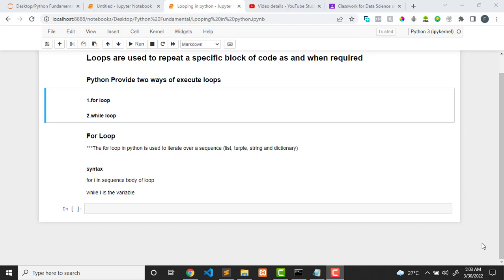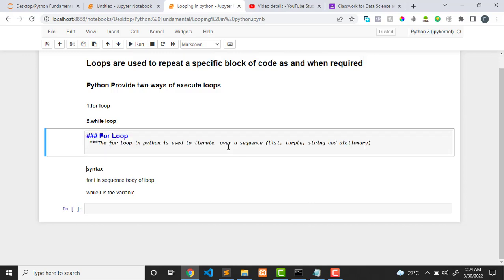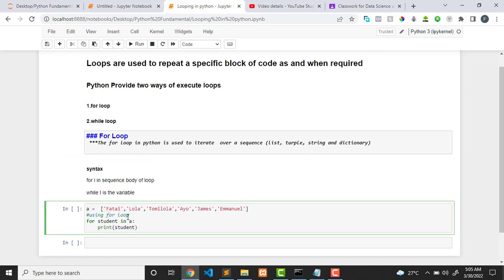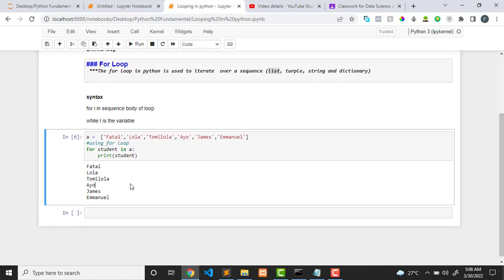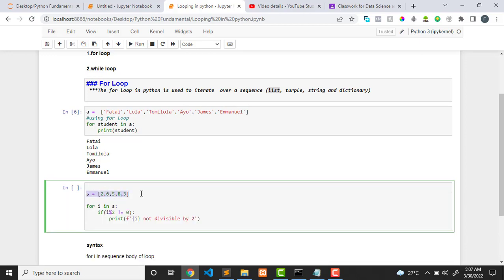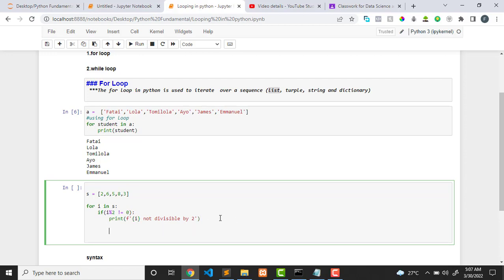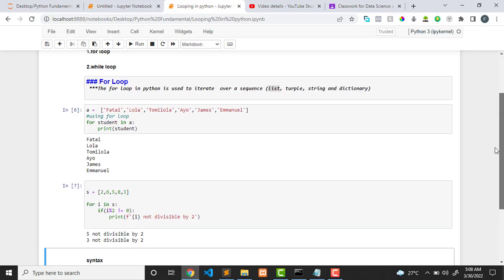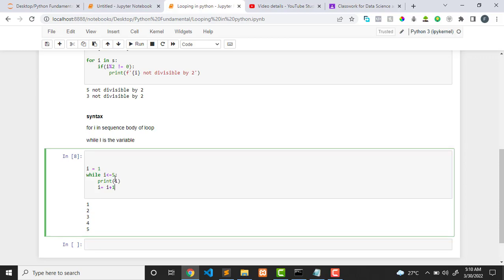13 Looping in Python